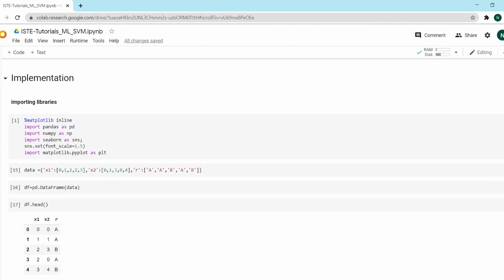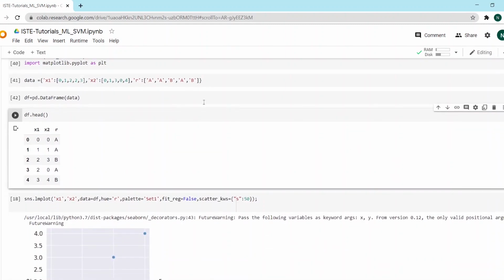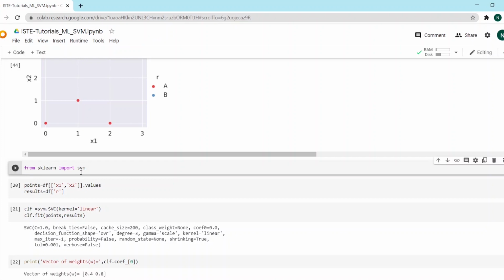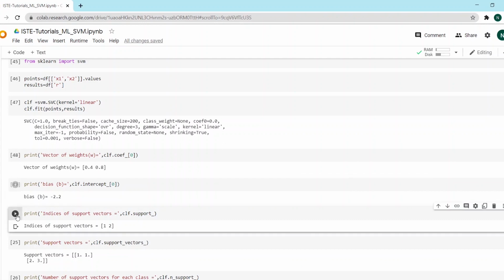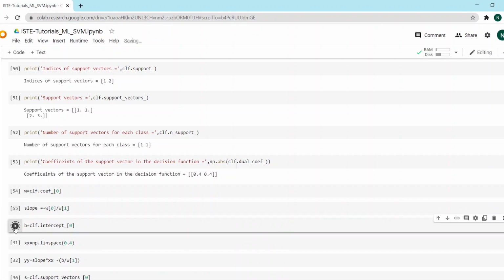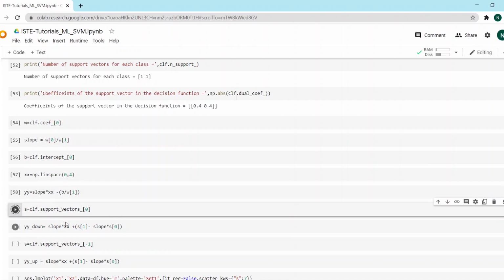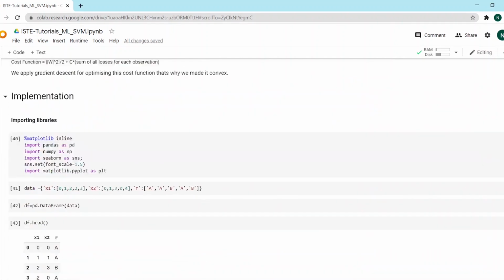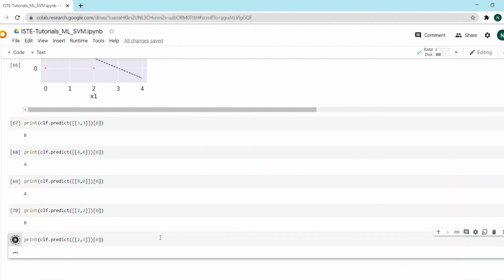SVM Part - 2